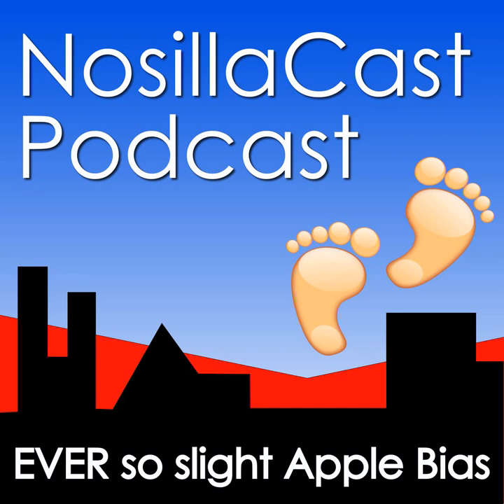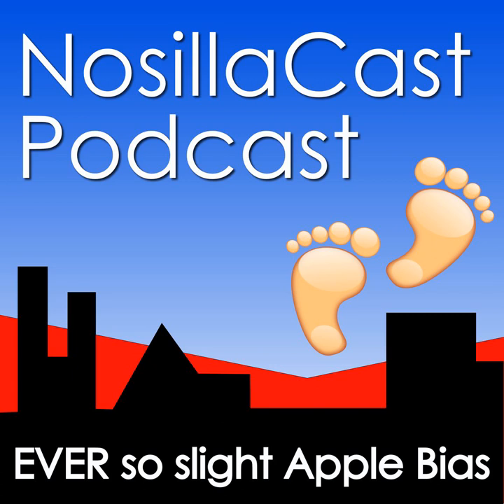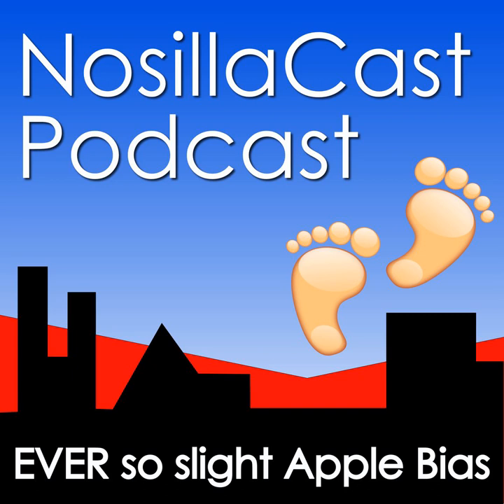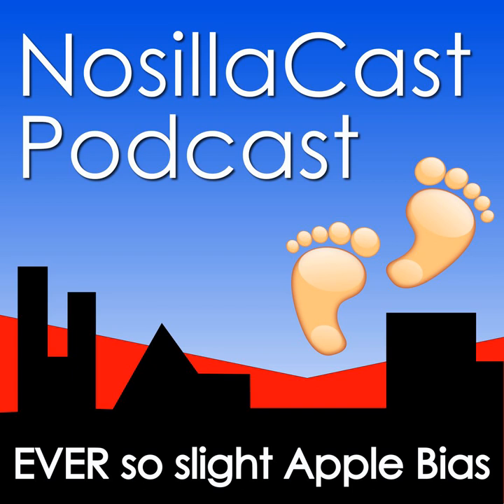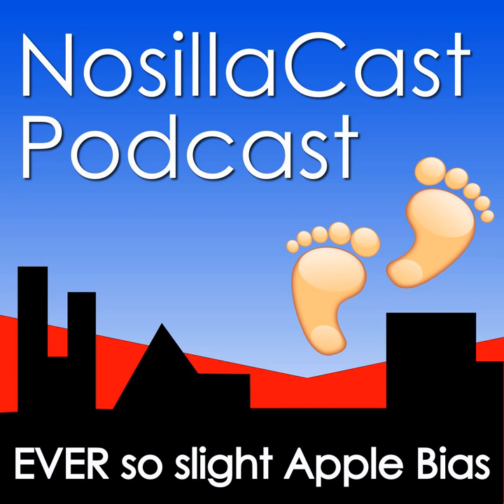NC_2022_12_23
Chapters:
00:00:00 NC_2022_12_23
00:00:43 Allison on iPad Pros #161 with Tim Chaten
00:01:23 Tim is Still Using TiVo
00:06:25 Kurt is Still Using iPod Nano
00:09:05 Bruce is Still Using emacs
00:12:53 Lynn is Still Using a Video iPod
00:13:47 Allister is Still Using Hazel
00:17:27 Claus is Still Using FlightRadar24
00:19:44 Kenneth is Still Using a 30GB iPod Classic
00:21:58 Kevin is Still Using an Abacus
00:23:43 Terry is Still Using a Brother Daisywheel Printer
00:28:47 Security Bits — 23 December 2022 ��